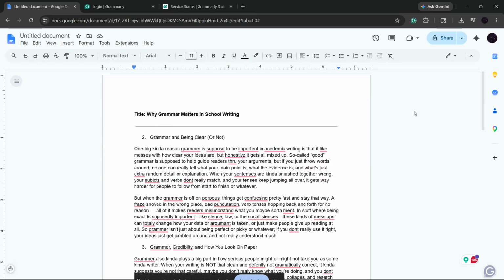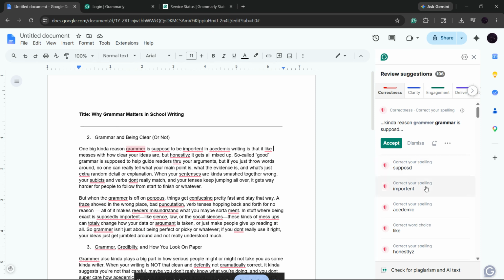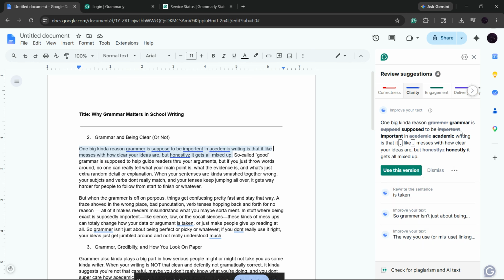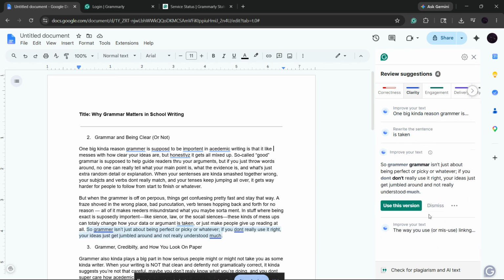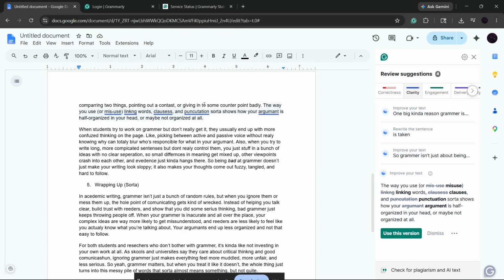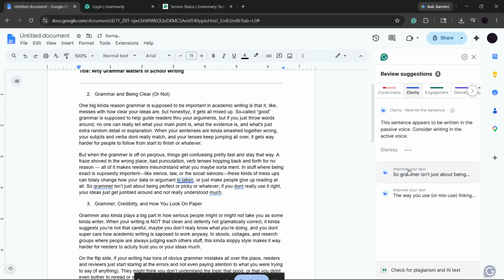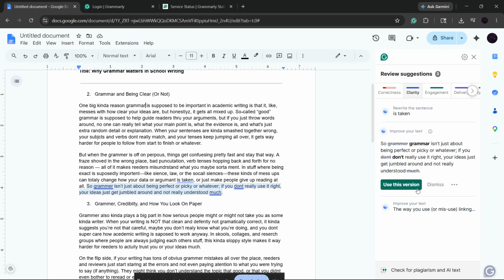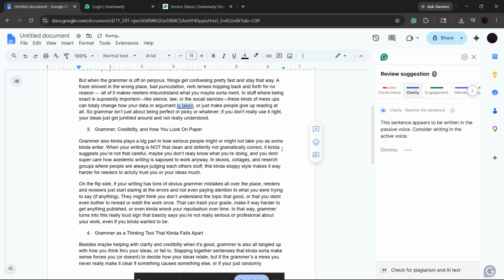Grammarly Check Grammar Error (Easy Guide)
Learn how to check grammar errors in Grammarly using the Clarity panel, blue underlines, and quick rewording suggestions.
This simple tutorial shows you how to review fixes, accept changes, and clean up your writing faster.

🕚Timestamps:
0:00 Intro
0:16 Open the Grammarly Widget
0:36 Select the Clarity Category
0:57 Find the Blue Underlines
1:18 Review and Accept the Cards
1:47 Move Through the Remaining Suggestions
2:08 Outro

✍️What You'll Learn In This Video:
• How To Check Grammar Errors In Grammarly
• How To Use The Clarity Category For Better Writing
• How To Find Blue Underlines In Grammarly
• How To Review And Accept Grammarly Suggestions
• How To Clean Up Sentence Structure And Wordiness
• How To Move Through Grammarly Cards Efficiently

💡Pro Tips:
• Review each suggestion before accepting it to make sure it matches your tone.
• Use Clarity when your writing feels awkward, wordy, or hard to follow.
• Work through suggestions one by one to avoid missing important changes.
• Recheck your document after edits to make sure everything still reads naturally.

grammarly, grammar check, grammar error, grammarly tutorial, writing tips, proofreading, clarity, blue underlines, writing assistant, editing tips, content writing, sentence structure, grammar fixes, how to use grammarly